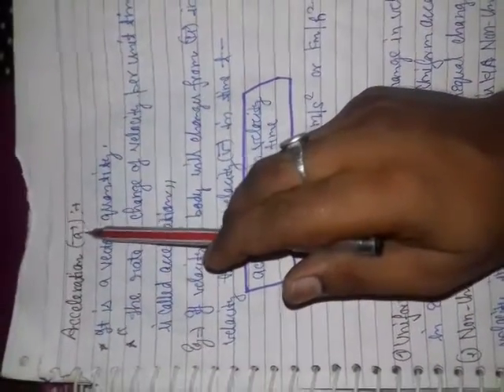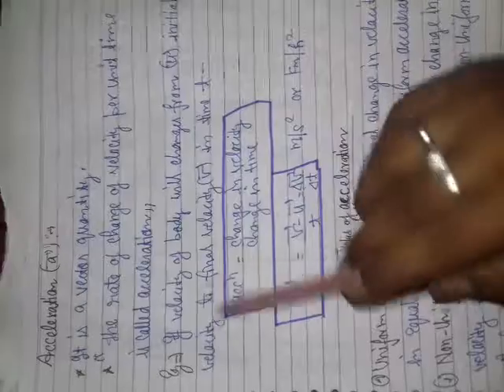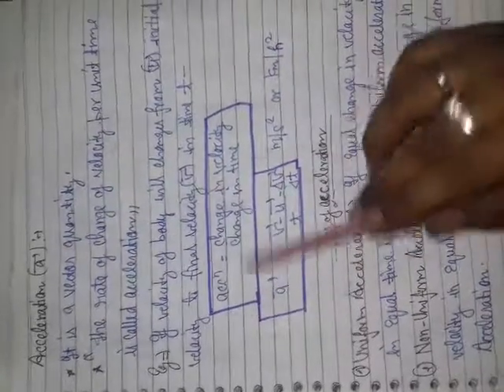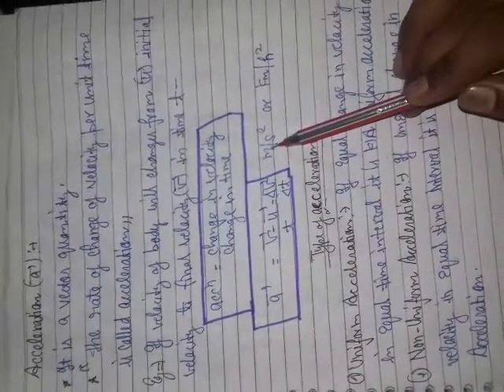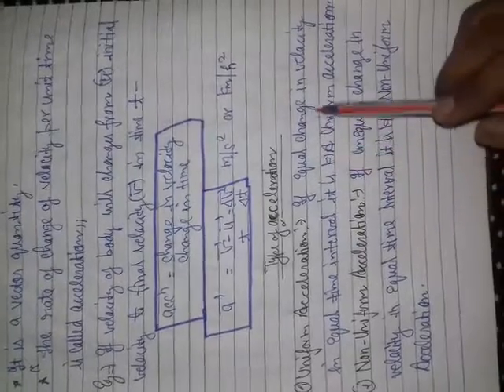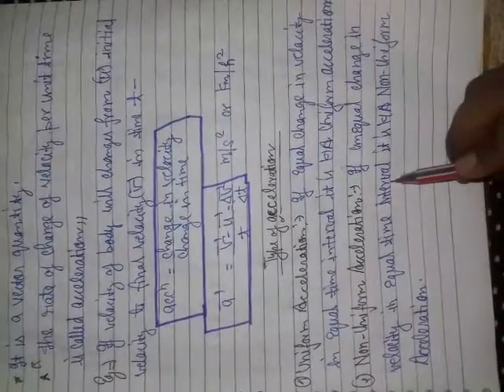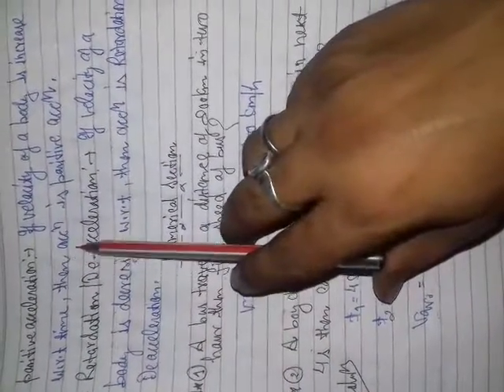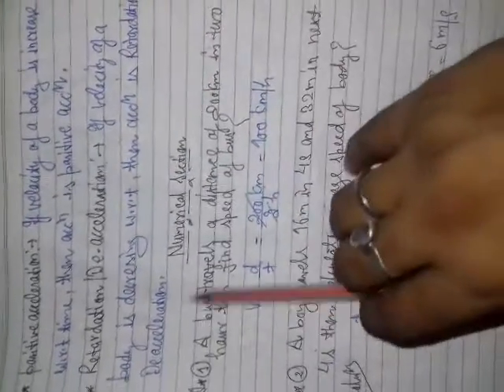Motion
9 E/M  3 part